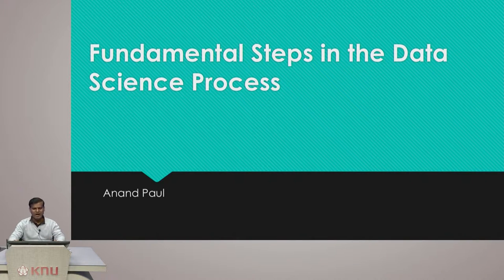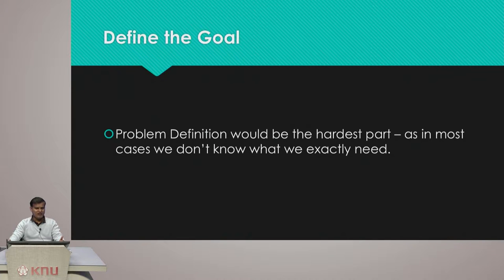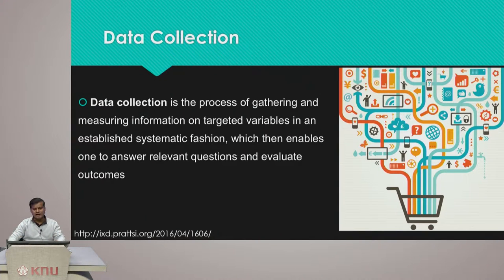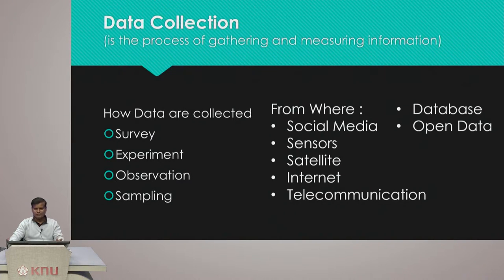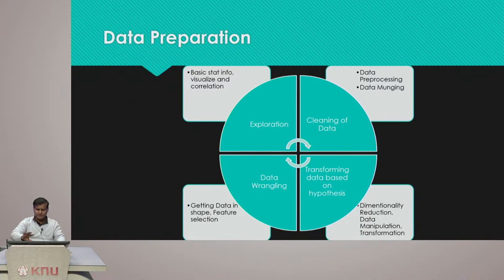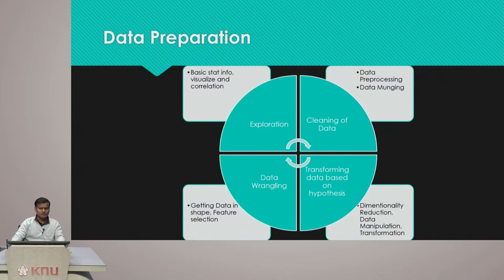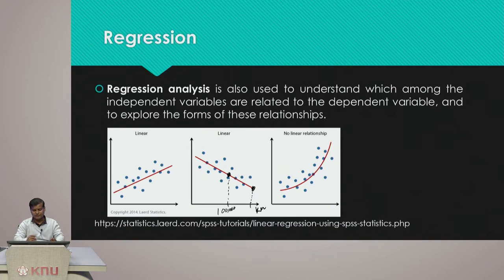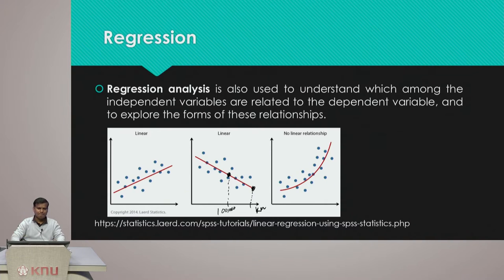Lecture 03 Steps in Big Data Processing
Data Collection, Data Preparation, Data analytics, Visualization of Data, Insight. Steps in Big Data